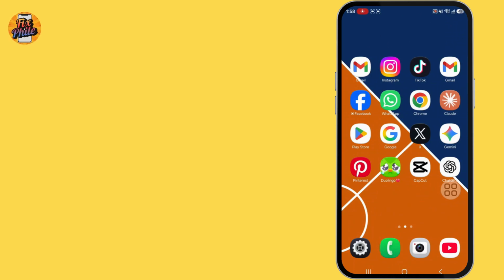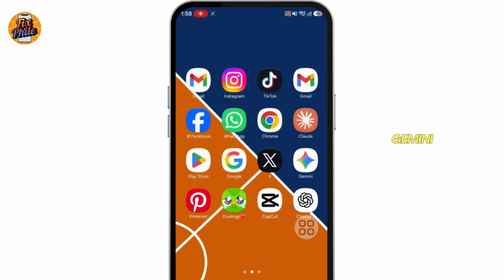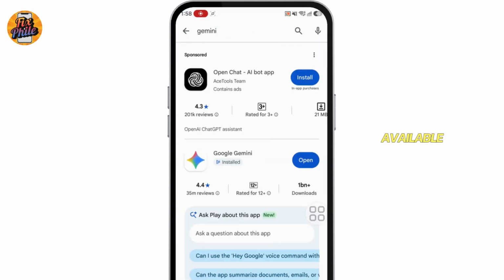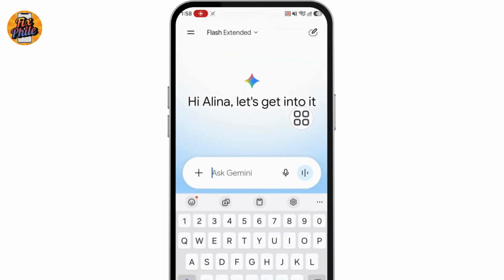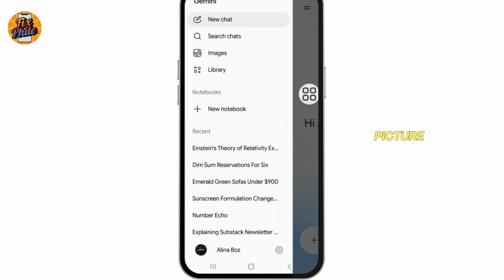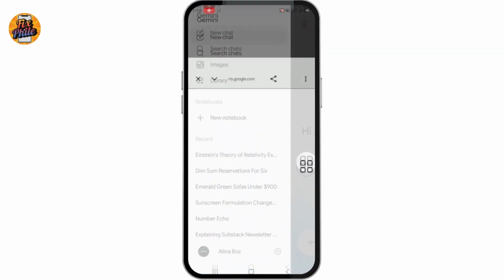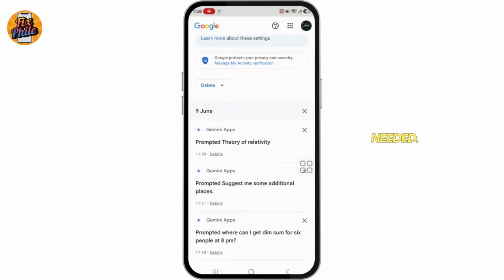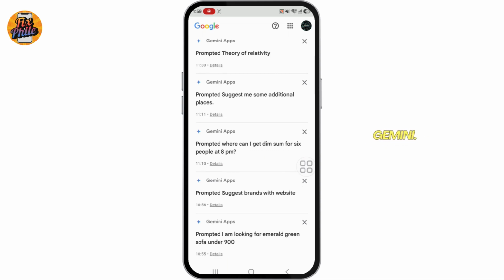How To See Connected Apps In Gemini 2026 | Manage Gemini Connected Apps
Learn how to see and manage connected apps in Google Gemini and review which services have access to your Gemini account.

This tutorial shows how to find connected apps, check permissions, and manage integrations linked to Gemini.

Timestamps:
00:05 – Open Gemini Settings
00:22 – Go To Connected Apps
00:42 – View Linked Services
00:55 – Manage App Permissions
01:01 – Done

Connected apps allow Gemini to work with other Google services and supported third-party integrations to provide enhanced functionality.